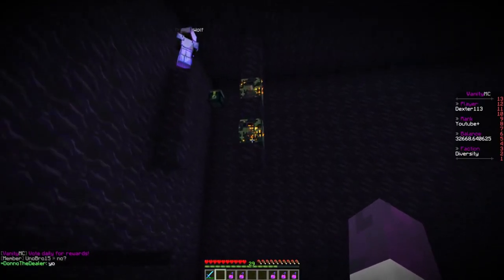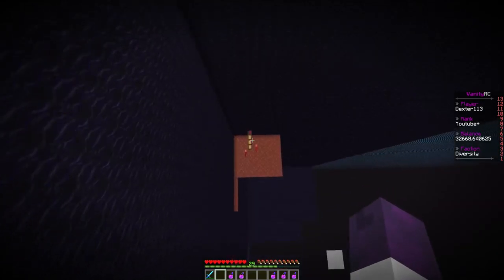Factions Let's Play - Episode 1 - F-TOP DUPE!!!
Server IP: - play.vanitymc.co